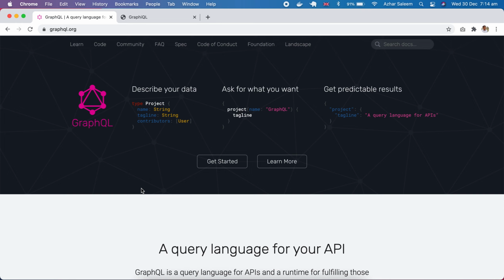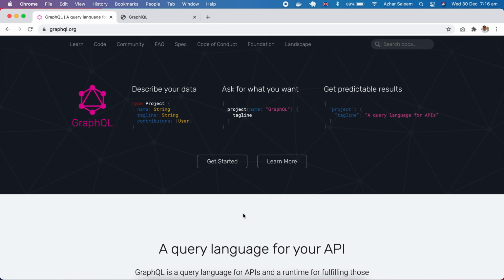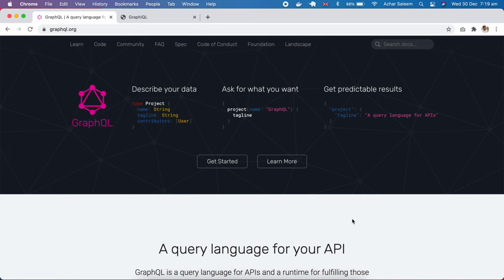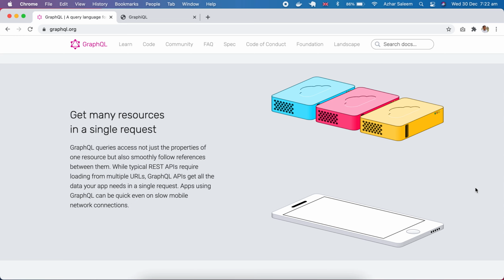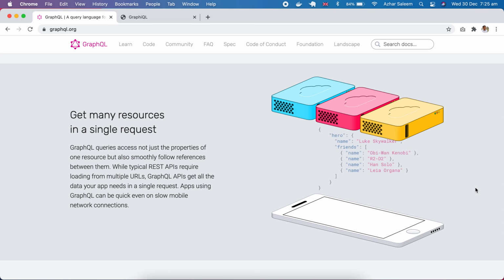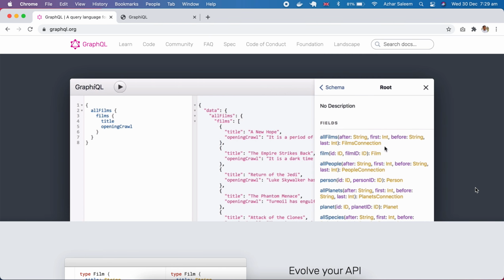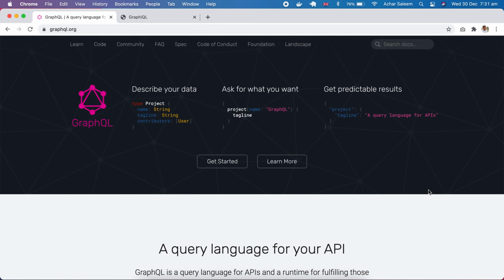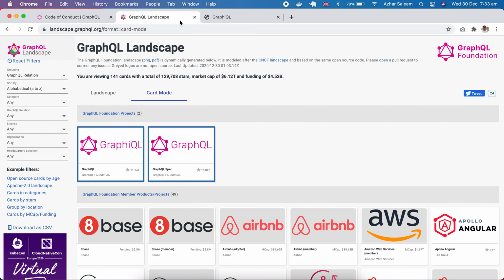What is GraphQL ? GraphQL intro part 1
It's intro video where we are going to discuss about GraphQL.

Send a GraphQL query to your API and get exactly what you need, nothing more and nothing less. GraphQL queries always return predictable results. Apps using GraphQL are fast and stable because they control the data they get, not the server.

Get many resources in a single request:
GraphQL queries access not just the properties of one resource but also smoothly follow references between them. While typical REST APIs require loading from multiple URLs, GraphQL APIs get all the data your app needs in a single request. Apps using GraphQL can be quick even on slow mobile network connections.

Describe what’s possible with a type system:
GraphQL APIs are organised in terms of types and fields, not endpoints. Access the full capabilities of your data from a single endpoint. GraphQL uses types to ensure Apps only ask for what’s possible and provide clear and helpful errors. Apps can use types to avoid writing manual parsing code.